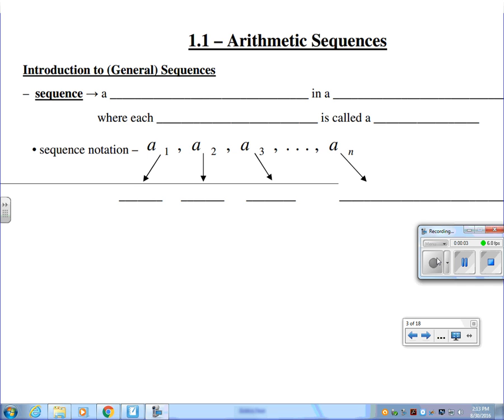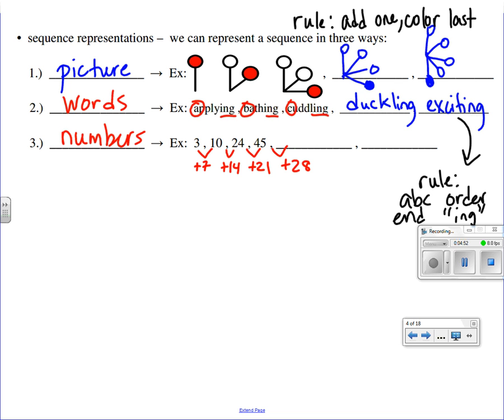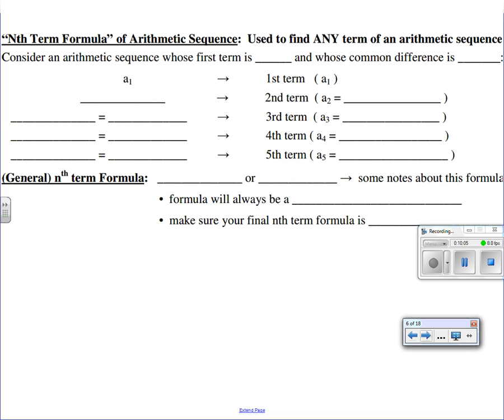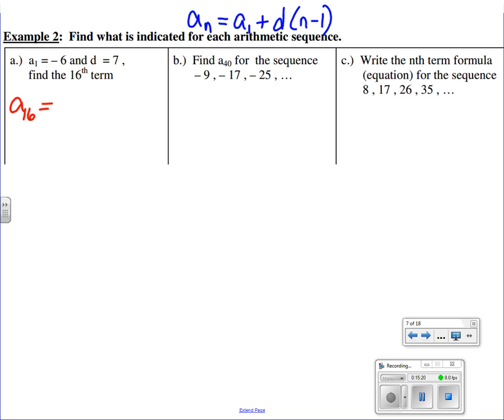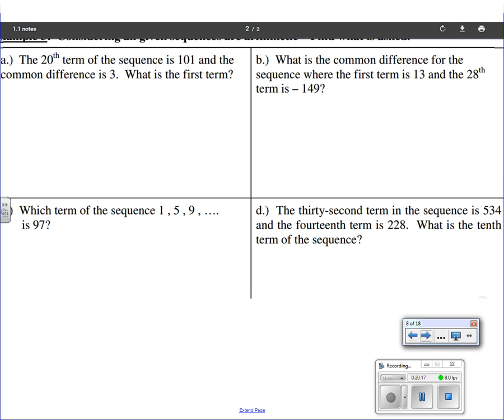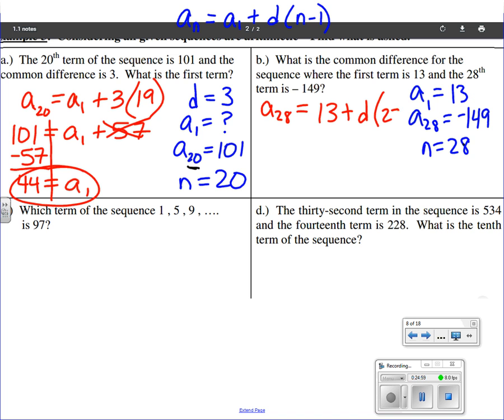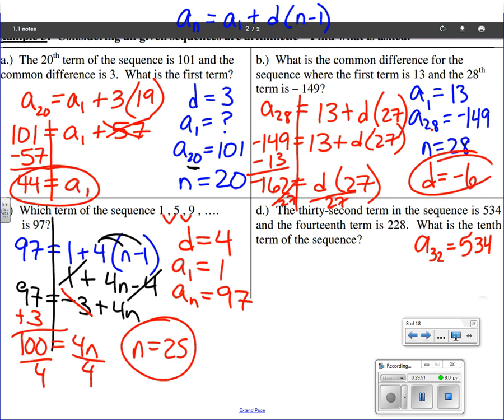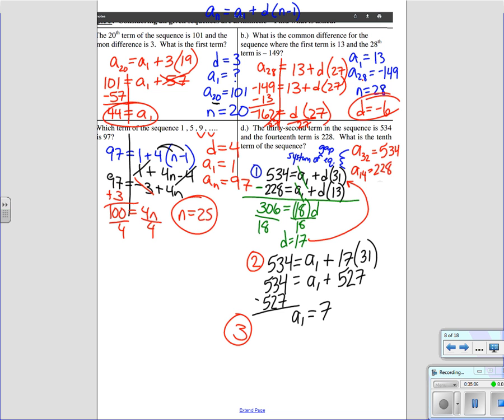1 1 part one Arithmetic Sequences